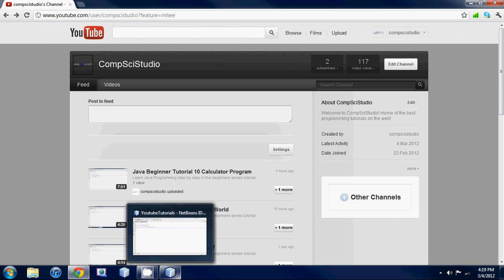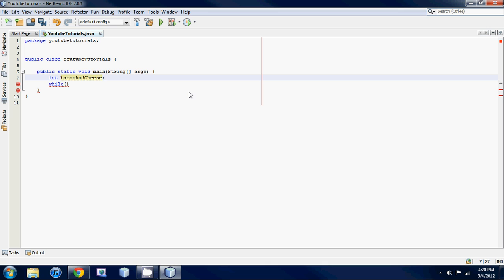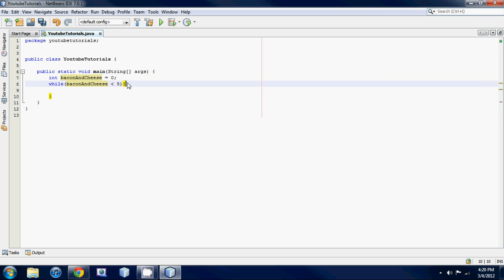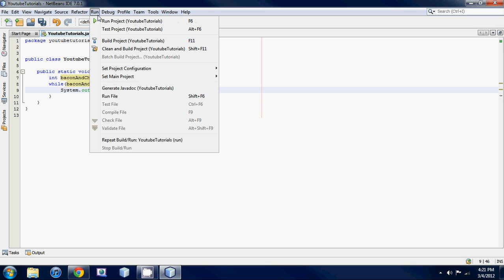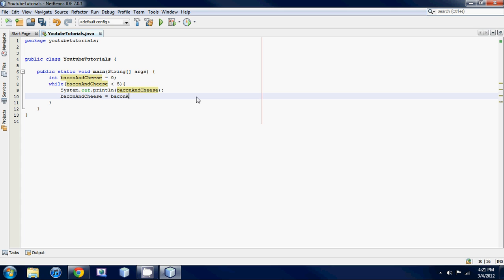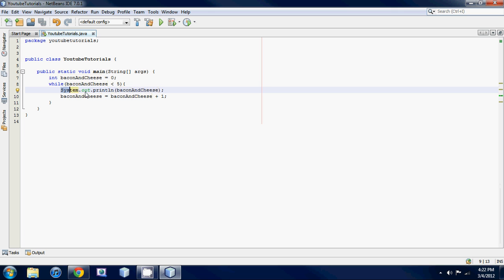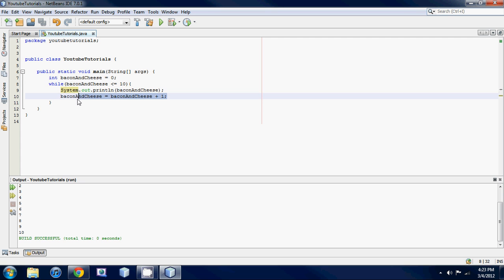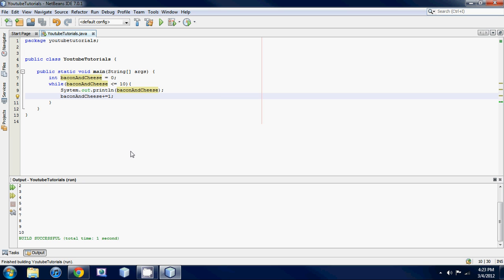Java Beginner Programming Tutorial 11 While Loops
How to use while loops in java